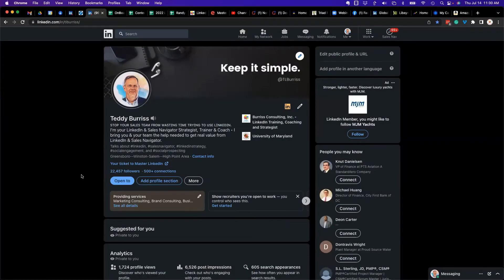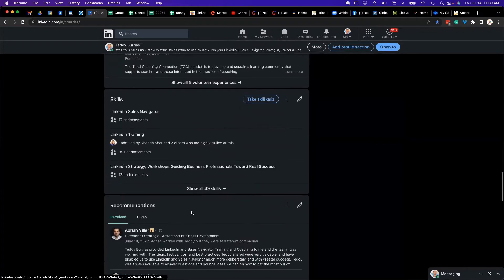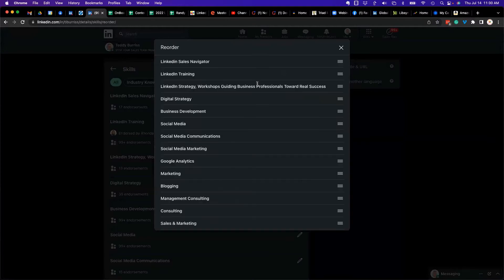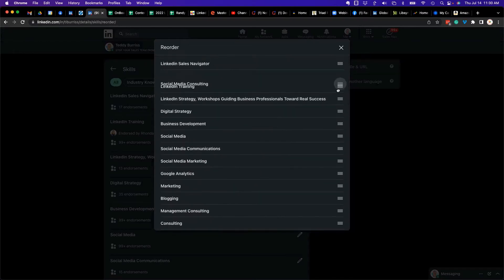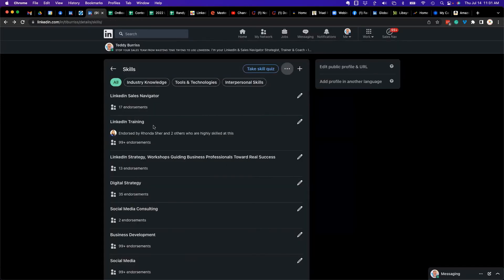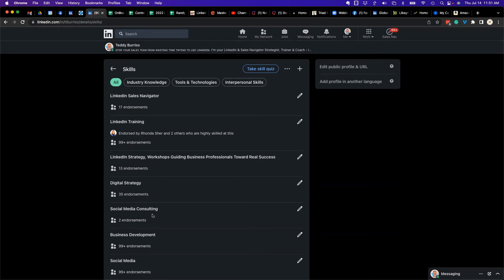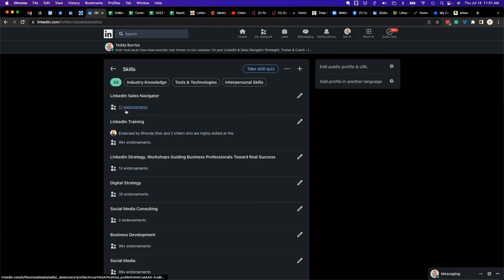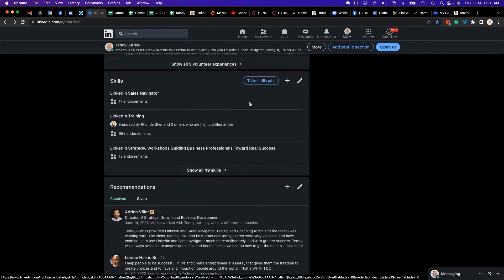How do I rearrange my Skills on my LinkedIn Profile - 2022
I demonstrate how to rearrange your skills on your LinkedIn Profile

Teddy Burriss
LinkedIn Strategist & Trainer